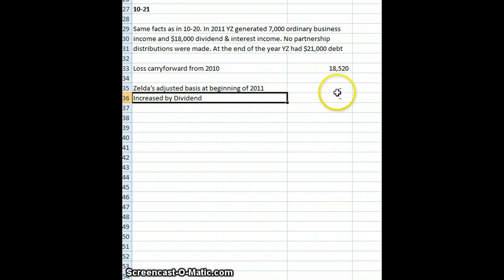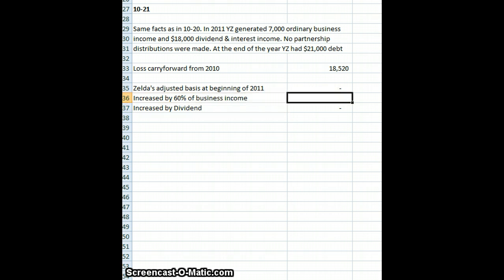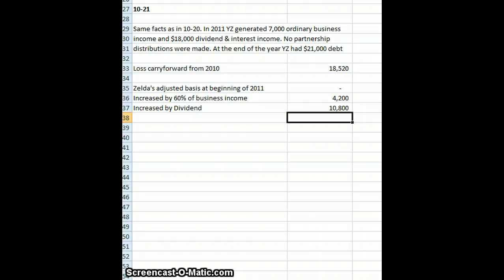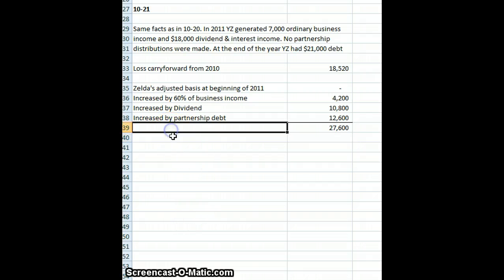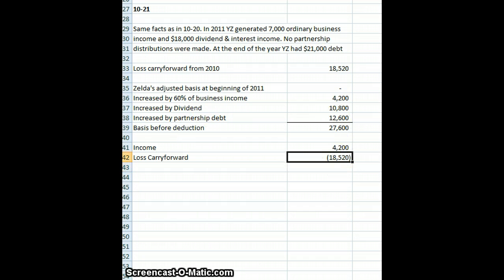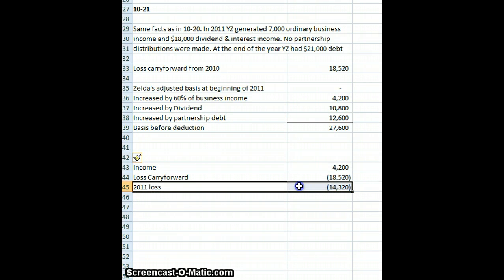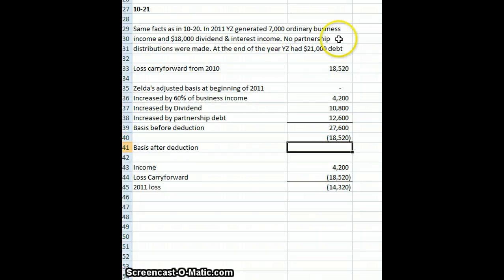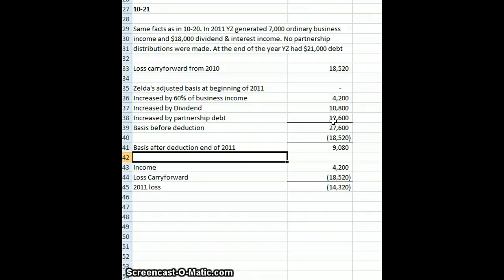10-21 tax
partnership tax basis and loss carryforward